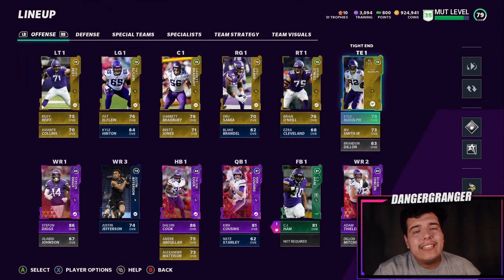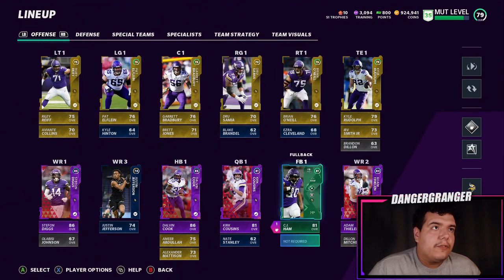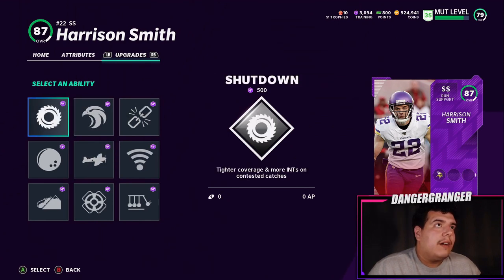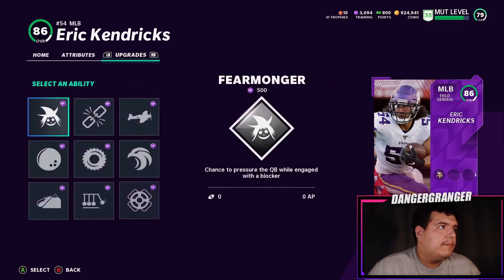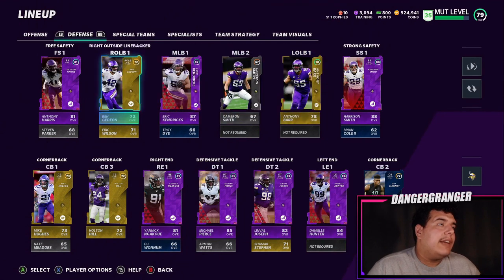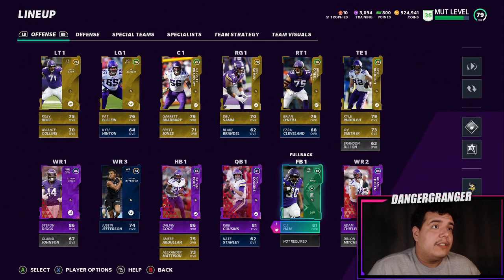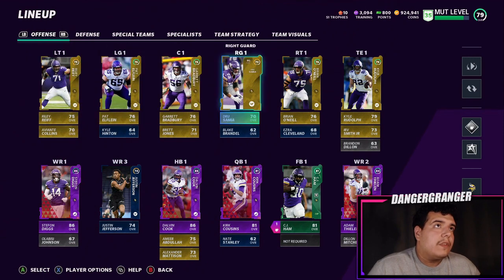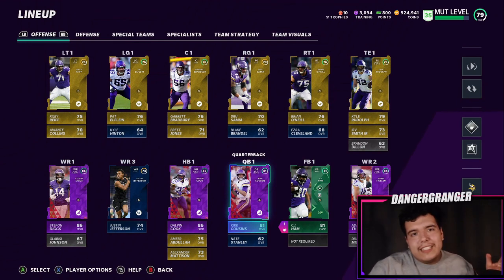VIKINGS THEME TEAM ! 46/50 VIKINGS CHEM! NEW VIKING YANNICK NGAKOUE! MADDEN 21 ULTIMATE TEAM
Madden theme teams

madden 21

Best madden 21 players

Madden 21 insane pulls

Madden 21 insane budget

Madden 21 insane coins

How to make coins madden 21

Best coin madden 21

Crazy madden 21pack

Vikings theme team madden

Madden 21 theme teams

ARIZONA CARDINALS THEME TEAM            PITTSBURGH STEELERS THEME TEAM

ATLANTA FALCONS THEME TEAM               SAN FRANCISCO 49ERS THEME TEAM

BALTIMORE RAVENS THEME TEAM             SEATTLE SEAHAWKS THEME TEAM

BUFFALO BILLS THEME TEAM                      TAMPA BAY BUCCANEERS THEME TEAM

CAROLINA PANTHERS THEME TEAM          TENNESSEE TITANS THEME TEAM

CHICAGO BEARS THEME TEAM                   WASHINGTON REDSKINS THEME TEAM

CINCINNATI BENGALS THEME TEAM

CLEVELAND BROWNS THEME TEAM,

DALLAS COWBOYS THEME TEAM

DENVER BRONCOS THEME TEAM

DETROIT LIONS THEME TEAM

GREEN BAY PACKERS THEME TEAM

HOUSTON TEXANS THEME TEAM

INDIANAPOLIS COLTS THEME TEAM

JACKSONVILLE JAGUARS THEME TEAM

KANSAS CITY CHIEFS THEME TEAM

LOS ANGELES CHARGERS THEME TEAM

LOS ANGELES RAMS THEME TEAM

MIAMI DOLPHINS THEME TEAM

MINNESOTA VIKINGS THEME TEAM

NEW ENGLAND PATRIOTS THEME TEAM

NEW ORLEANS SAINTS THEME TEAM

NEW YORK GIANTS THEME TEAM

NEW YORK JETS THEME TEAM

OAKLAND RAIDERS THEME TEAM

PHILADELPHIA EAGLES THEME TEAM